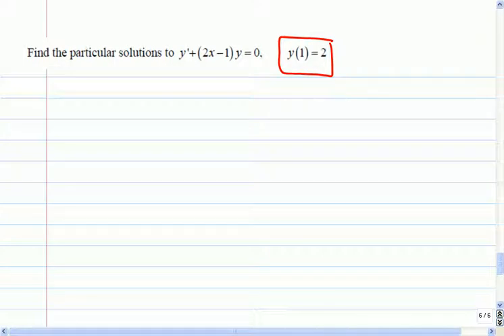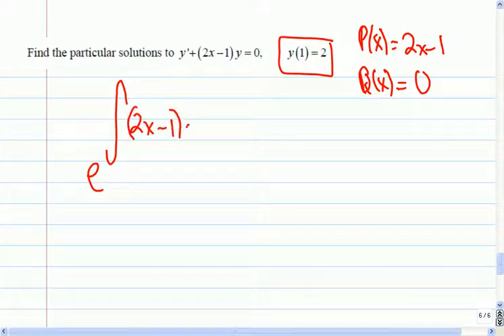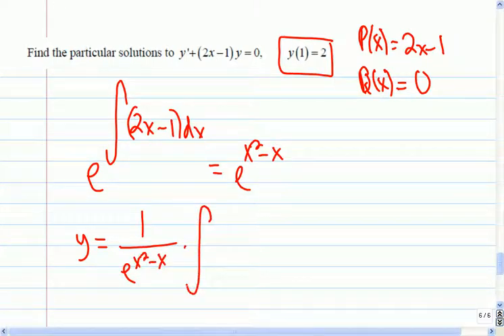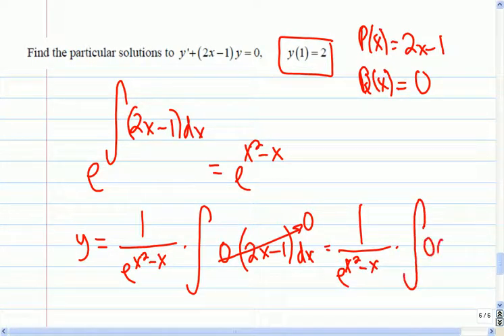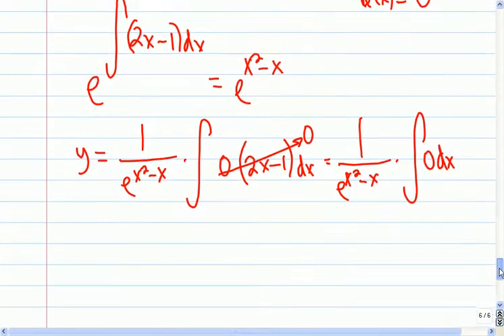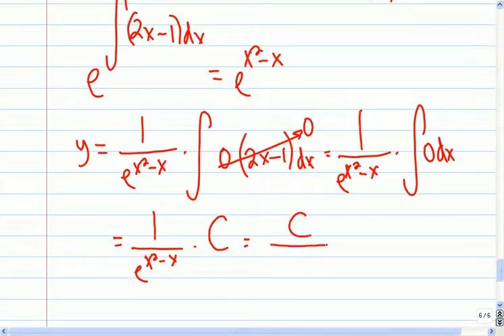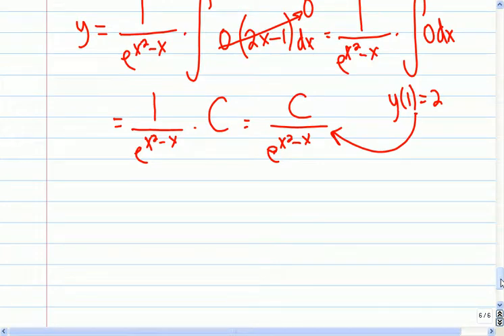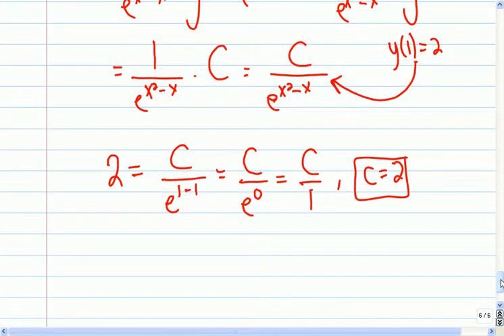Mr Joyce AP Calculus - First Order Linear Differential Equations V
This it part 5 of our last lesson on differential equations, from section 5.3 of our textbook.